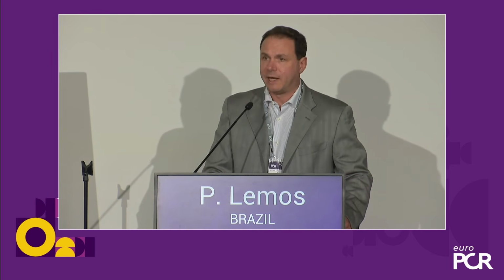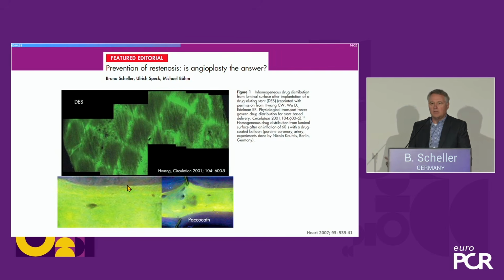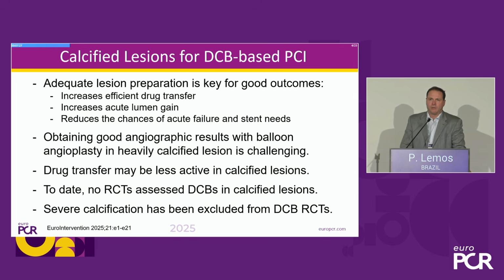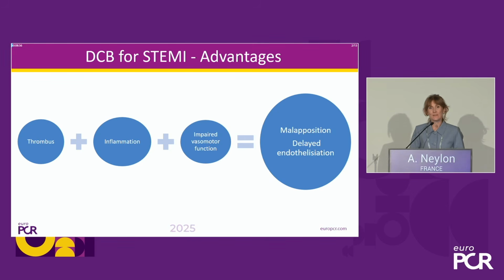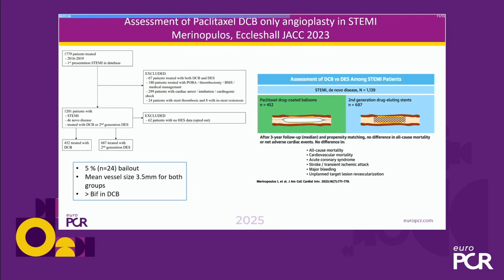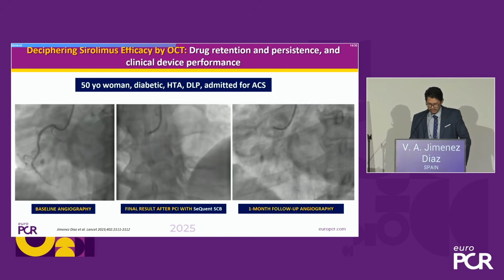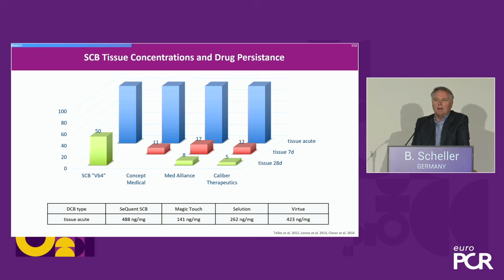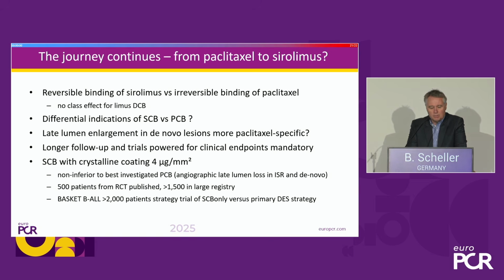From theory to practice: the versatility of drug-coated balloons around the world - EuroPCR 2025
Learn more about the safety and effectiveness of leading coronary drug-coated balloons in this dedicated europcr 2025 session, and how they’re used worldwide across various challenging scenarios—from calcified lesions and STEMI to bifurcations and multivessel disease.

Find out more about the latest clinical insights into paclitaxel and sirolimus coatings, and see how combining DCBs with techniques like intravascular lithotripsy can simplify PCI and improve outcomes.

Hear real-world case discussions and the latest data guiding the hybrid use of drug-coated balloons for complex lesions!